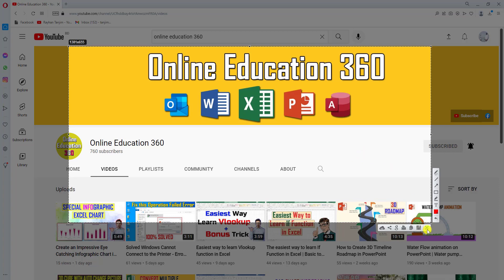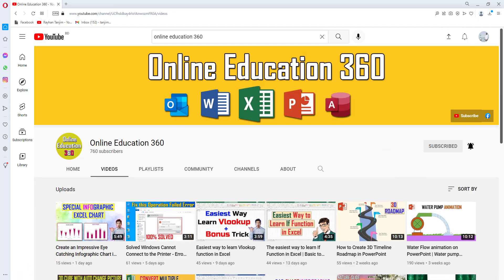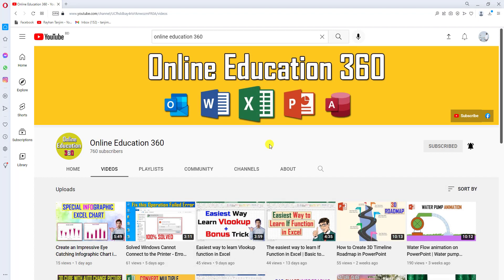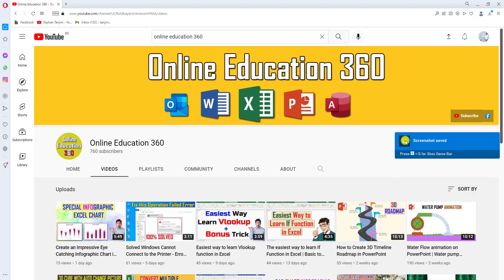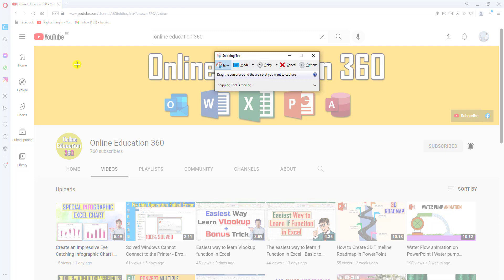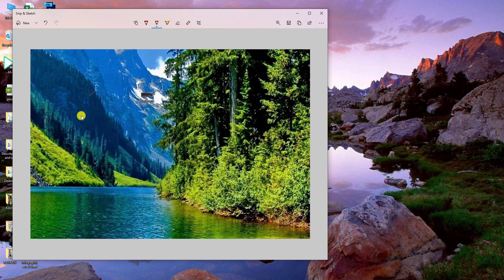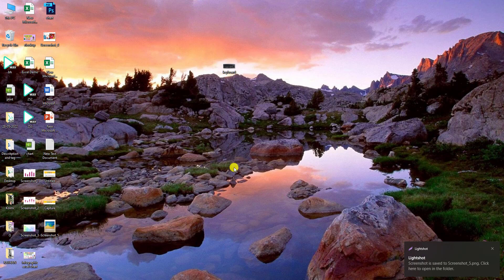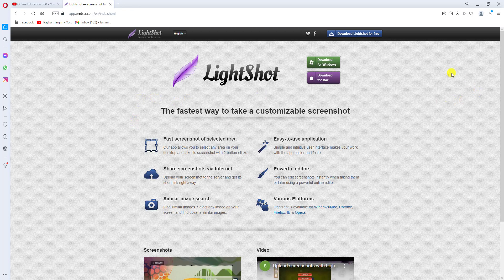Five Easy Ways to take screenshot on a Computer or Laptop of any Windows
05 Easy Ways to take a screenshot on a computer or Laptop of any Windows

In This Video Tutorial, I Will discuss How to Screenshot on a Laptop or PC with Windows. We will also Discuss how to use snipping and snip and sketch tools easily. After Watching This Video, you will Be an Expert in taking and saving screenshots on a PC with The Help of Online Education 360

Chapters
00:00 Introduction
00:32 Use the Print Screen key to take screenshots
1:12 Keyboard shortcuts to take screenshots
02:10 Snipping tools to take screenshots
02:49 Snip and Sketch tools to take and edit the screenshots
03:15 Lightshot apps to take and edit the screenshots
04:22 Conclusion